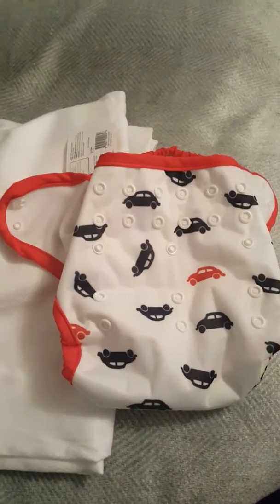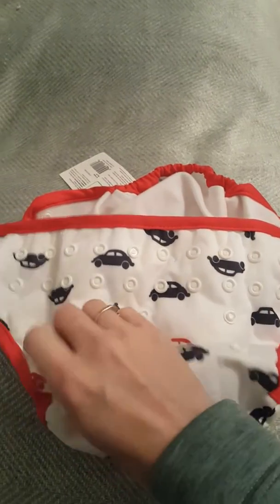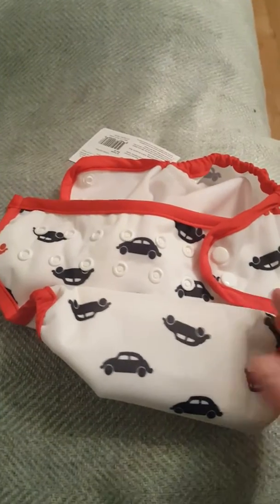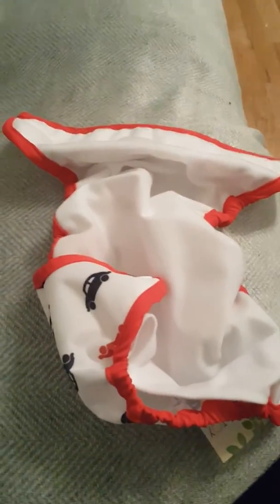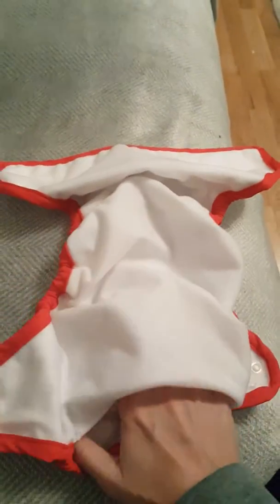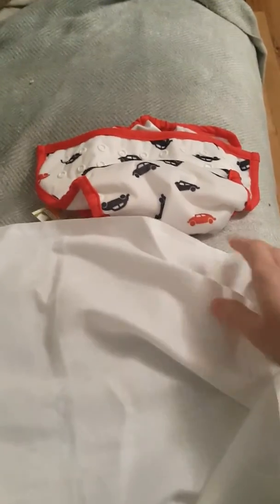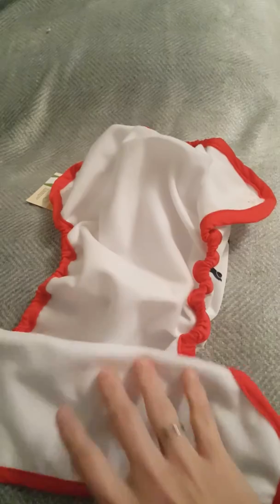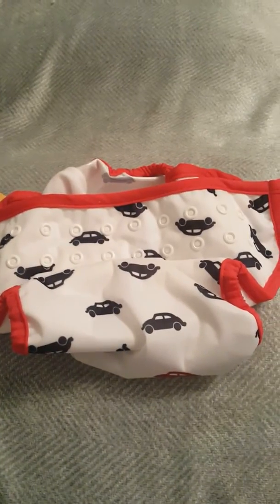ElementalJOY Pocket Nappy Video Guide - The Nappy Lady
We get a closer look of the Bumgenius ElementalJOY, a value pocket nappy by Bumgenius, in this video guide by The Nappy Lady.

If you are new to cloth and don't know where to start, we can help

If you are experiencing problems using your nappies, we can support you